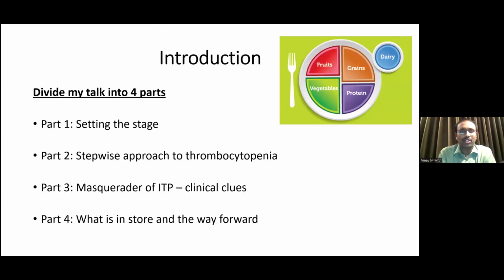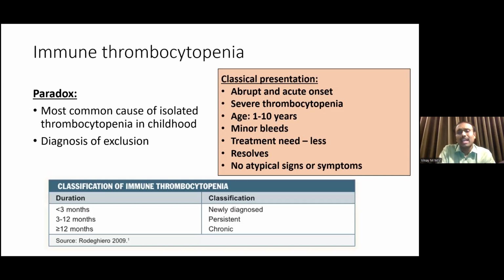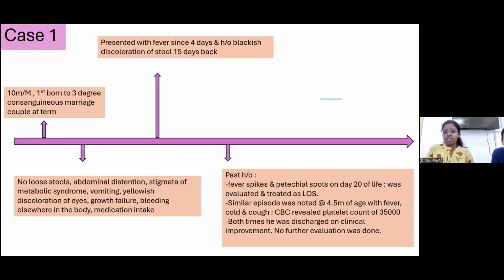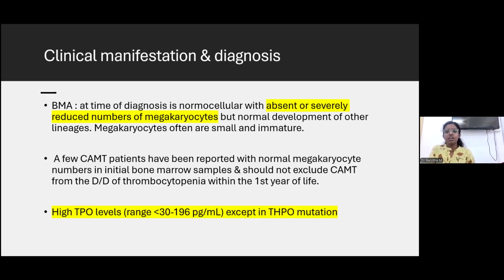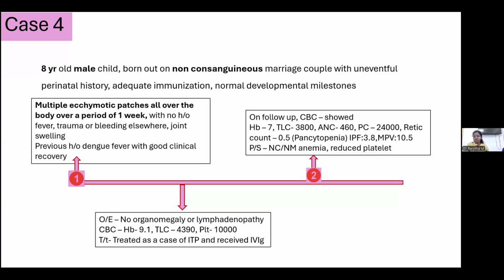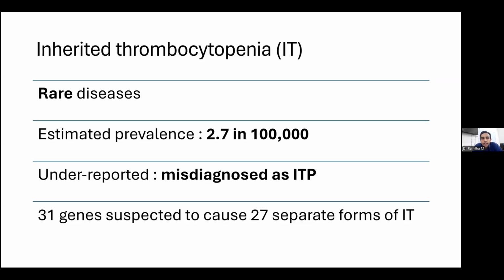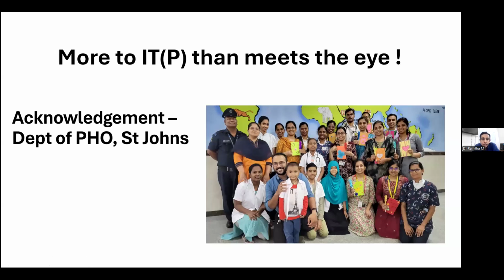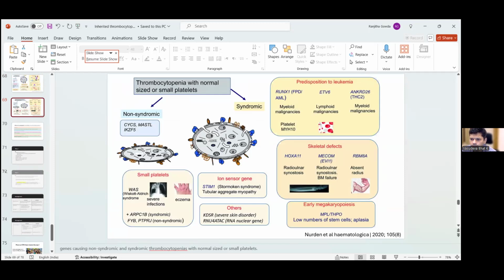MORE TO IT(P) THAN MEETS THE EYE